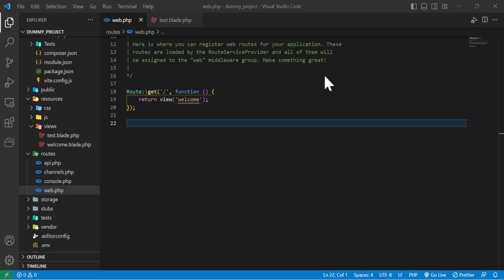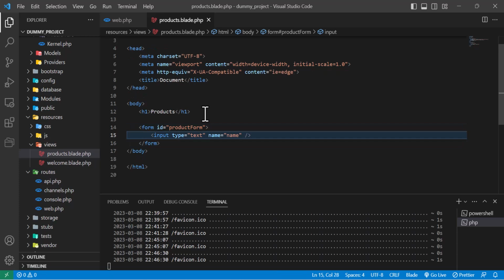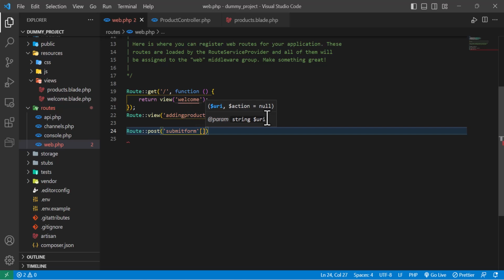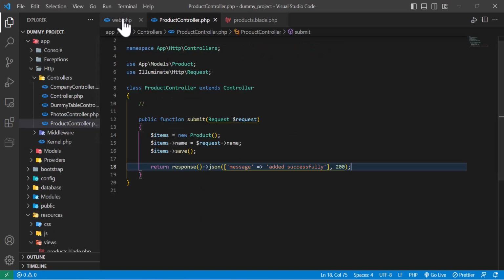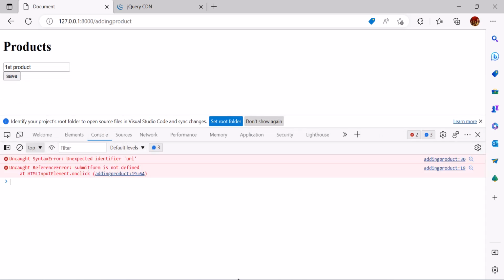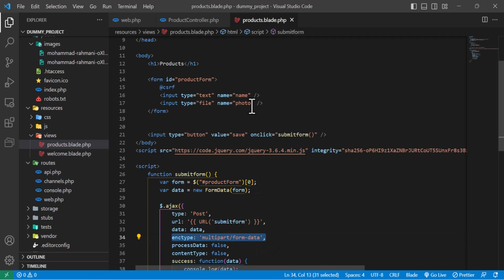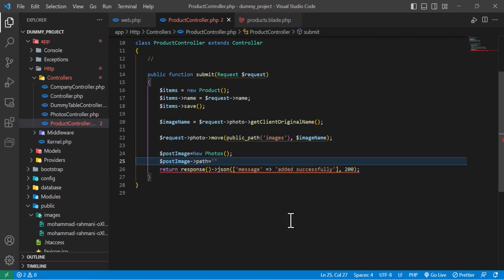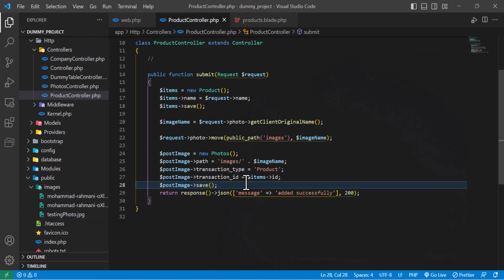How to Upload Files with Laravel 10 and Ajax - Step-by-Step Tutorial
In this tutorial, you will learn how to upload files using Laravel and Ajax. Laravel is a popular PHP framework that provides a powerful set of tools to build web applications quickly and easily. Ajax, on the other hand, is a technology that allows you to make asynchronous requests to the server without having to reload the page.

We'll start by setting up a new Laravel project and creating a simple form that allows users to upload files. Then, we'll use Ajax to submit the form data to the server without refreshing the page.

You'll learn how to handle file uploads in Laravel, how to validate file types and sizes, and how to store uploaded files in the server. We'll also cover some common issues and best practices for file uploads in web applications.

By the end of this tutorial, you'll have a solid understanding of how to use Laravel and Ajax to build a file upload feature in your web application. So, whether you're a beginner or an experienced developer, join us and let's get started!